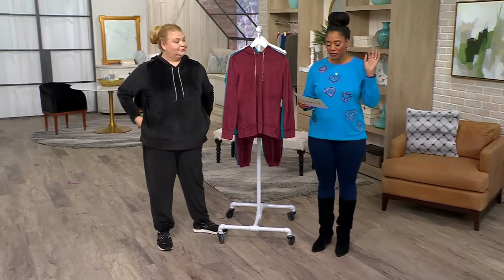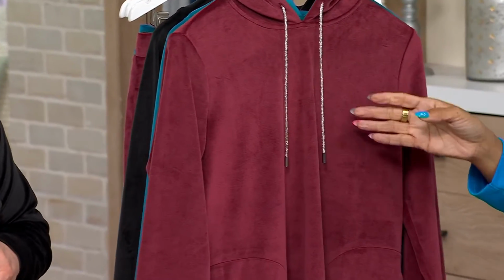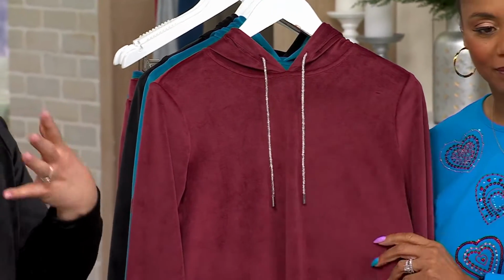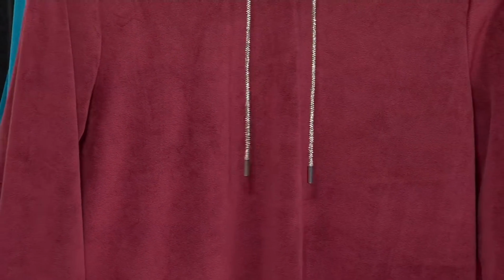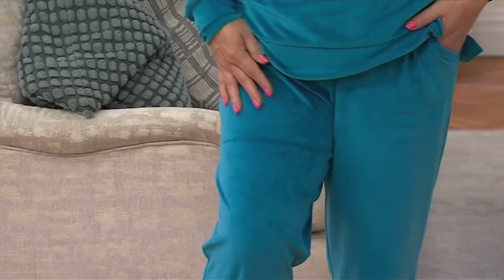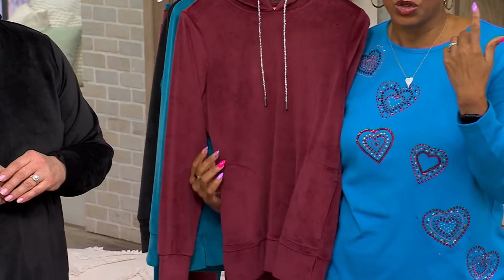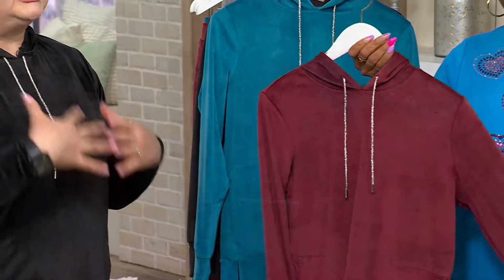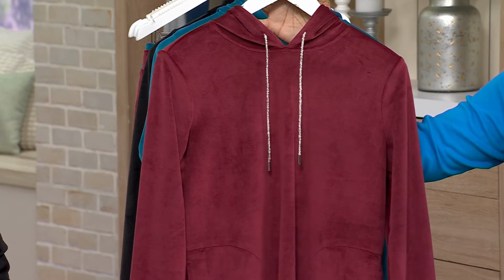Quacker Factory Angel's Go To Stretch Velvet Hoodie with Bling Ties on QVC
Quacker Factory Angel's Go To Stretch Velvet Hoodie with Bling Ties

Your cuddle-worthy wardrobe essential has arrived! This velvety hoodie offers a luxurious feel for lazy Sundays, errand-filled afternoons, and cozy winter nights. Besides being incredibly comfy, the pullover features bling-tied drawstrings for a touch of make-you-feel-special sparkle, and pockets so you can keep a few necessities nearby. From Quacker Factory®.